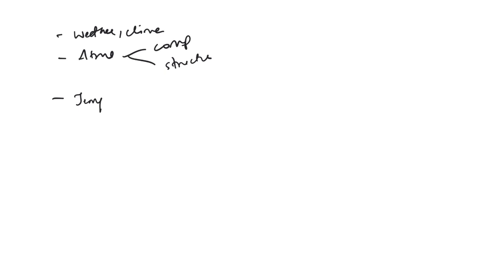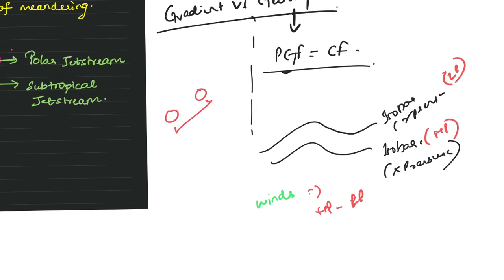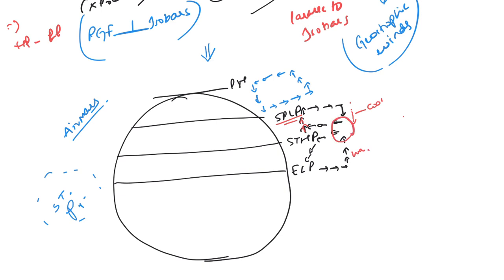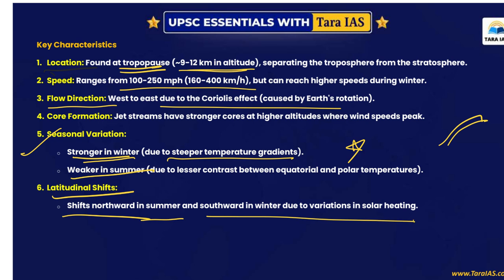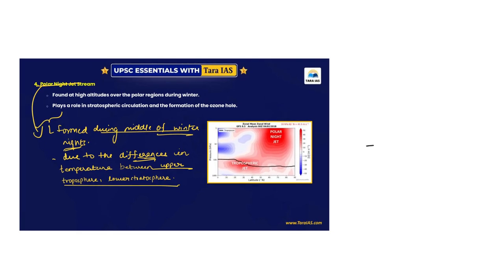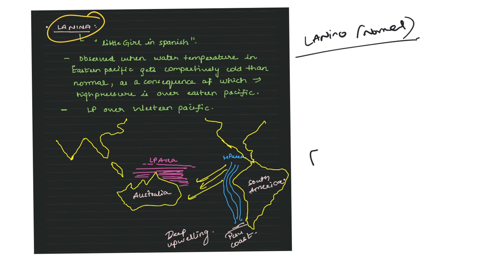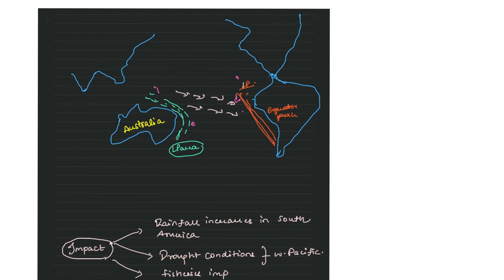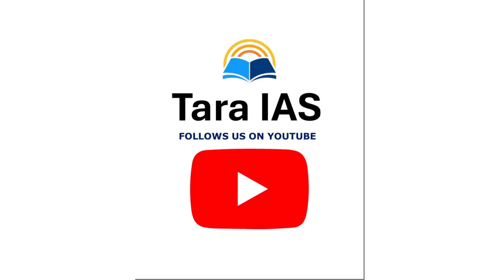Geography Climatology for UPSC CSE (Part 5) | Complete Guide for Prelims & Mains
In this video, we cover Geography Climatology in detail for UPSC CSE preparation ( Part 5 ). Learn about atmospheric circulation, monsoons, cyclones, and global climatic patterns essential for Prelims and Mains. This session will help you grasp fundamental concepts and their application in real-world scenarios.

This session will help you build a strong foundation for Prelims, Mains (GS-1). Stay focused and take notes!